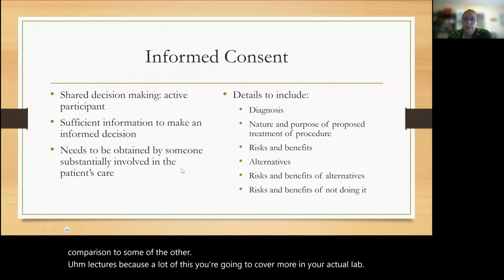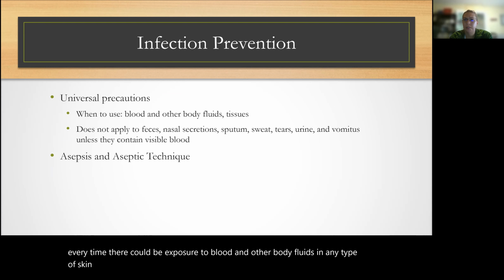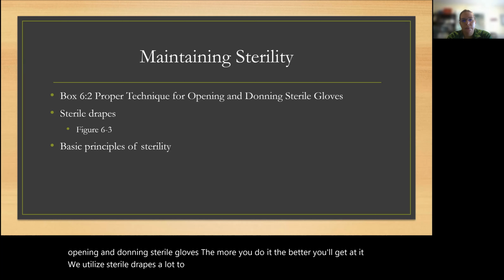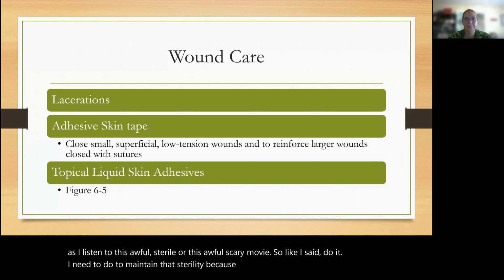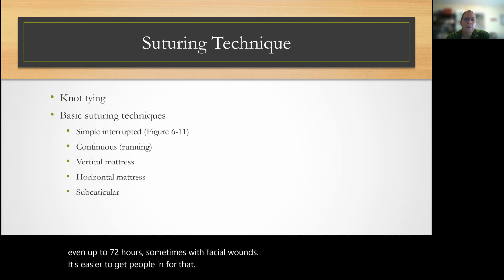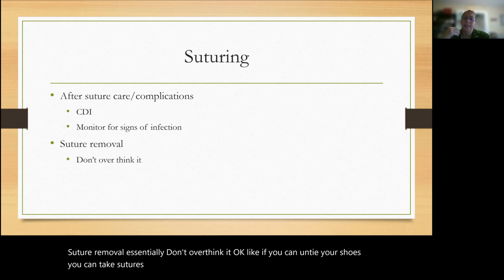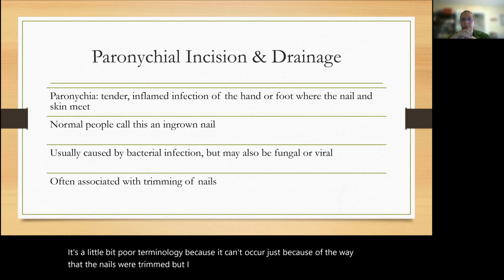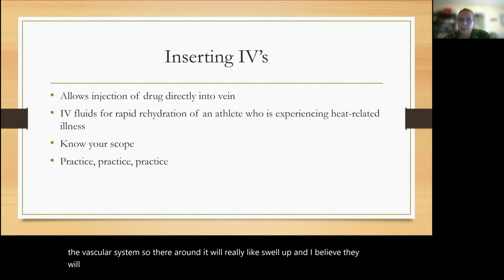AT 665 Procedures